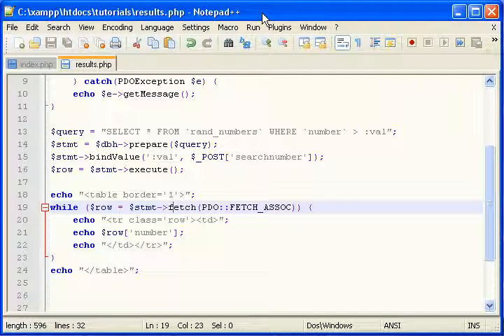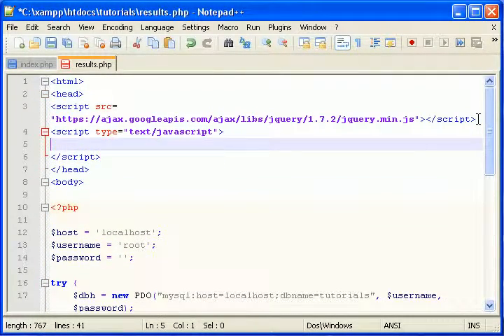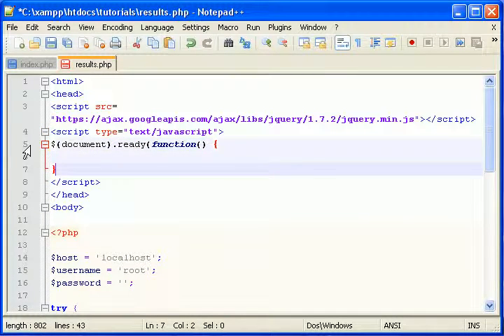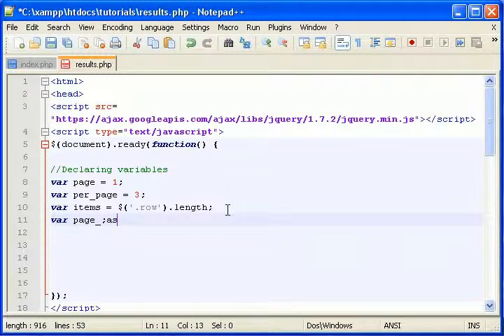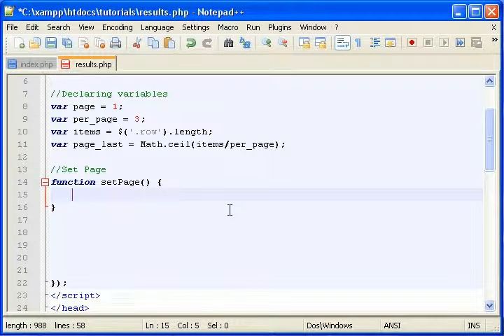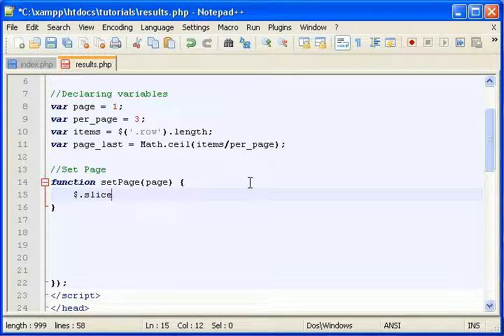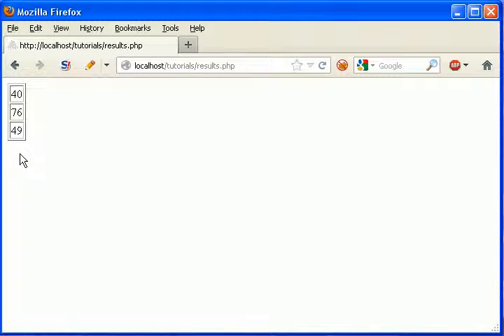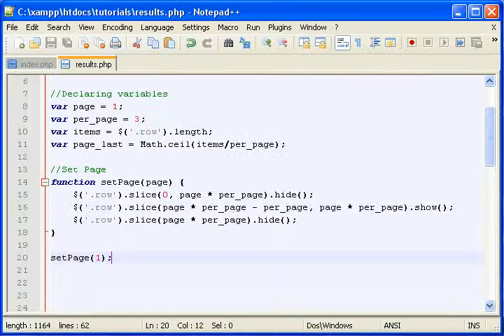MySQL Pagination with PHP & jQuery (Part 3 of 7)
Understanding $.slice and how to apply it.